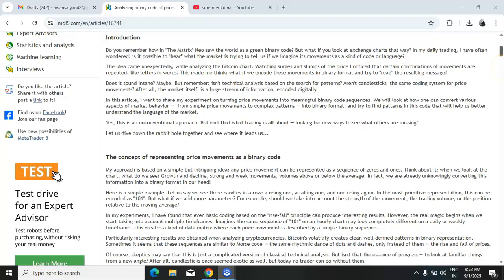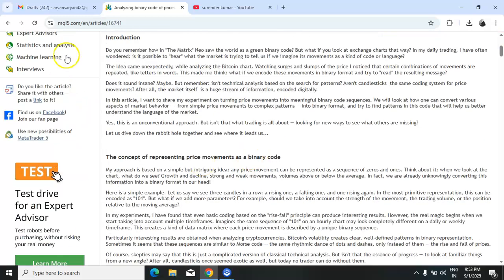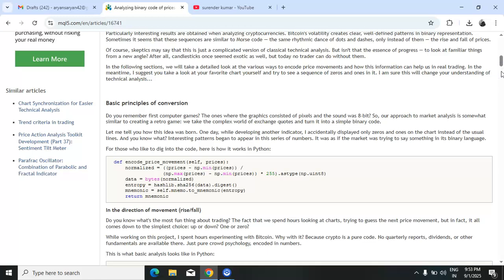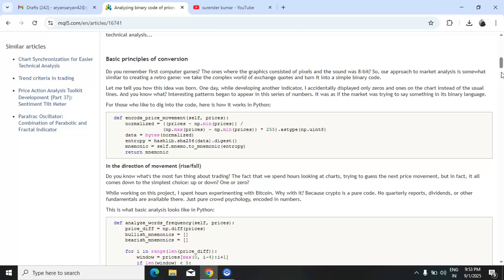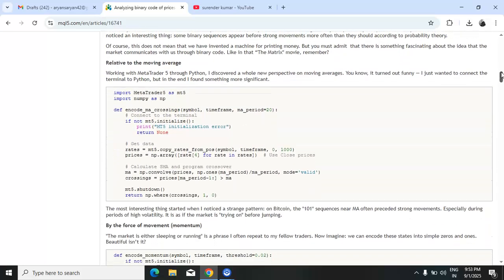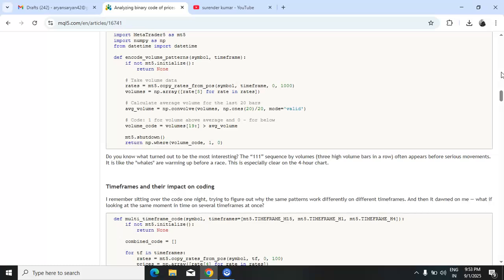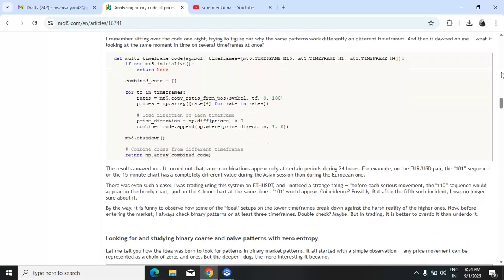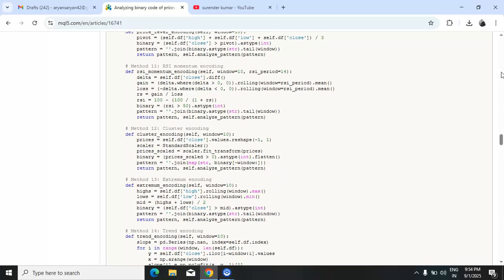BINARY CODE OF PRICES ANALYSIS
Here is a simple example. Let us say we see three candles in a row: a rising one, a falling one, and one rising again. In the most primitive representation, this can be encoded as "101". But what if we add more parameters? For example, should we take into account the strength of the movement, the trading volume, or the position relative to the moving average?

In my experiments, I have found that even basic coding based on the "rise-fall" principle can produce interesting results. However, the real magic begins when we start taking into account multiple timeframes. Imagine: the same sequence of "101" on an hourly chart may look completely different on a daily or weekly timeframe. This creates a kind of data matrix where each price movement is described by a unique binary sequence.

Particularly interesting results are obtained when analyzing cryptocurrencies. Bitcoin's volatility creates clear, well-defined patterns in binary representation. Sometimes it seems that these sequences are similar to Morse code — the same rhythmic dance of dots and dashes, only instead of them — the rise and fall of prices.

Of course, skeptics may say that this is just a complicated version of classical technical analysis. But isn't that the essence of progress — to look at familiar things from a new angle? After all, candlesticks once seemed exotic as well, but today no trader can do without them.

In the following sections, we will take a detailed look at the various ways to encode price movements and how this information can help us in real trading. In the meantime, I suggest you take a look at your favorite chart yourself and try to see a sequence of zeros and ones in it. I am sure this will change your understanding of technical analysis...